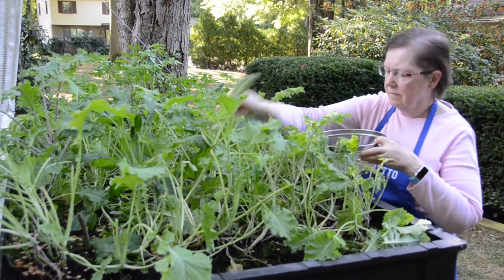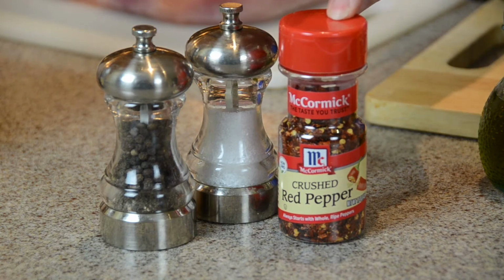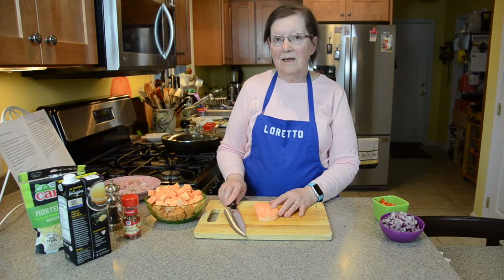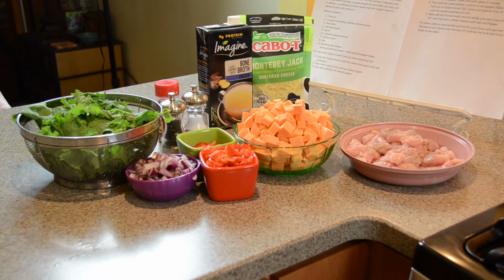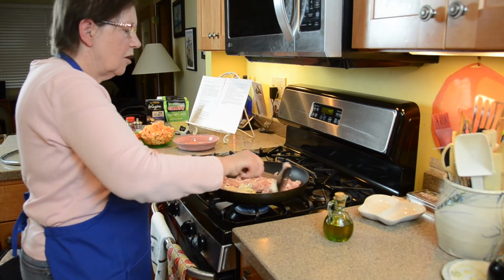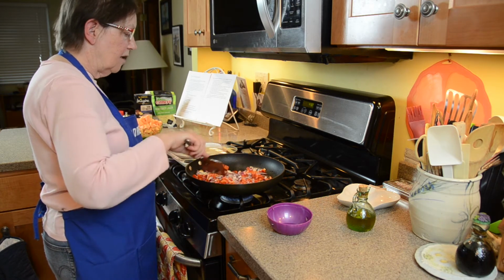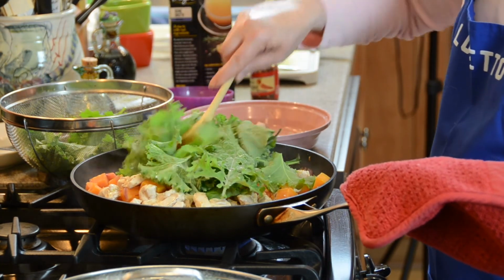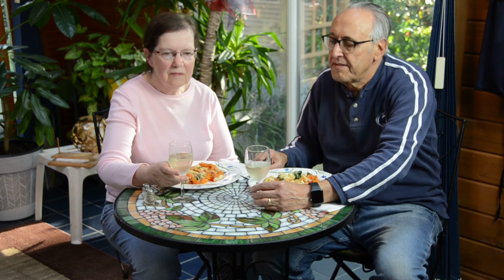Lorretto's Kitchen: Cheesy Kale, Chicken and Sweet Potato Skillet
This recipe video was produced for the Erie, PA American Association of University Women (AAUW) September 2020 Gourmet Group dinner.  Since Covid-19 pandemic restrictions have prevented the group from meeting together in local restaurants, we have created a video recipe for Cheesy Kale, Chicken and Sweet Potato Skillet.  Credit is given to melskitchencafe.com for the original recipe.